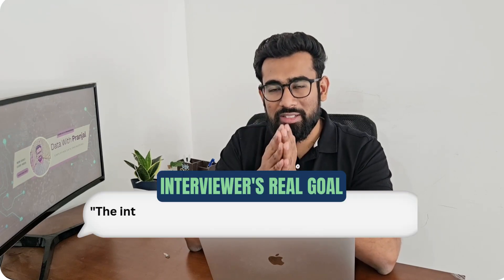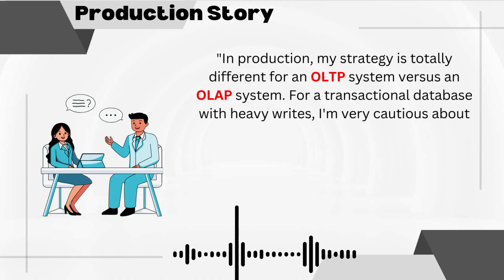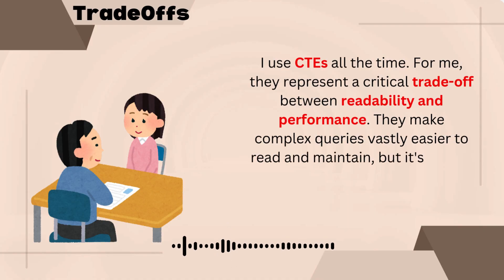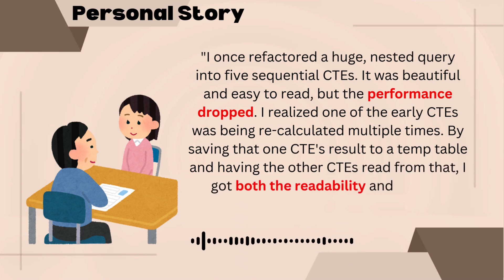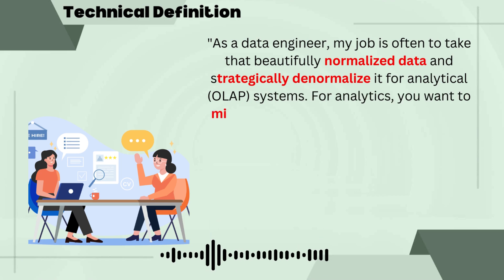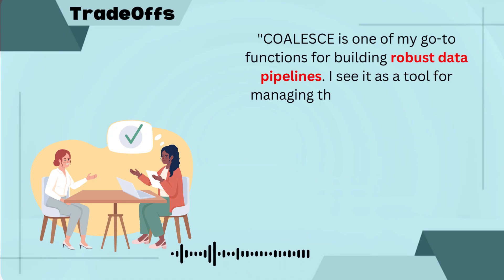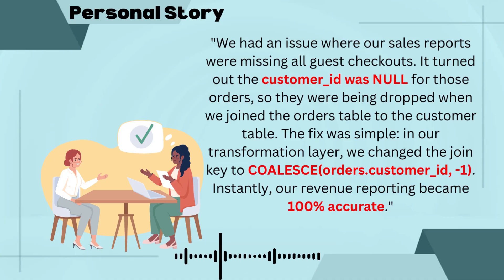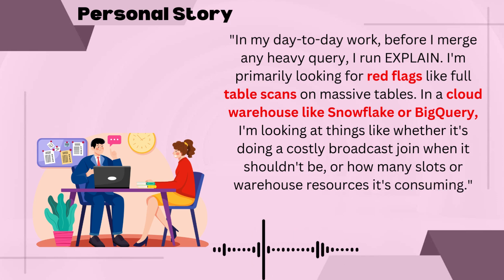Why 90% of Data Engineers Fail SQL Interviews (It's Not What You Think)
✨ Boost Your Data Engineering Career with These Resources
Hey folks, if you’re serious about leveling up your skills in Data Engineering, SQL, Python, and Big Data tools, I’ve curated some of the best resources for you.

📦Recommended Courses & Resources
The Complete SQL Bootcamp (30 Hours): Go from Zero to Hero :- Udemy

Spark - Apache Spark Programming in Python for beginners :- Udemy

🎥 My Setup & Gears
Boya BY-M1 Pro Mic
Desk Lamp

Let’s break into Data Engineering — together. 💼💥